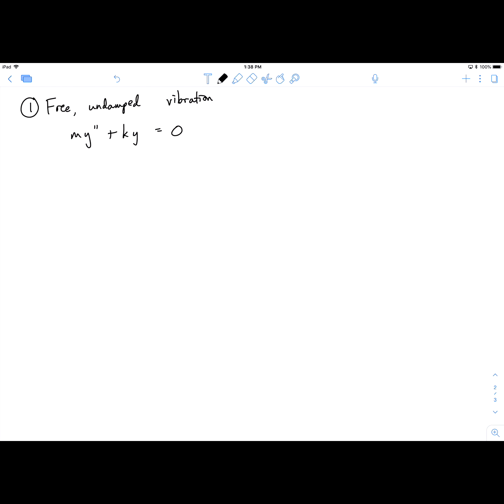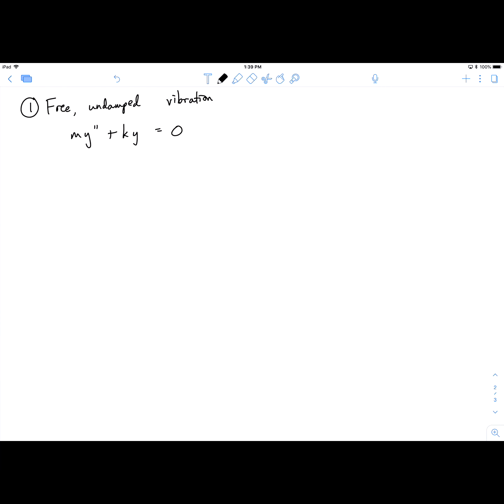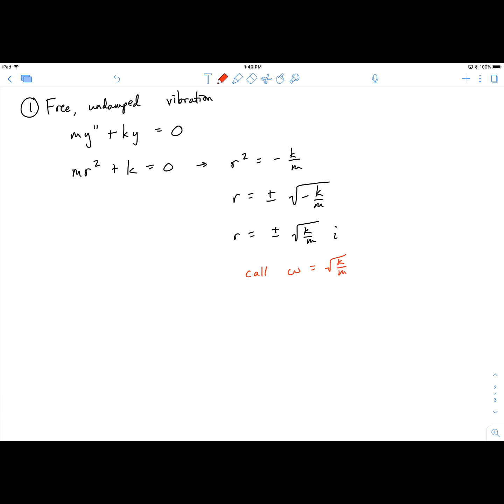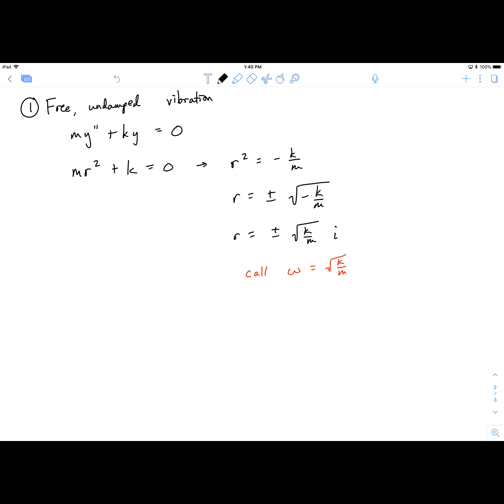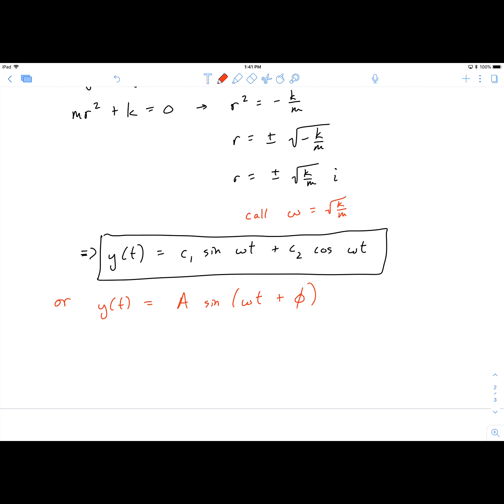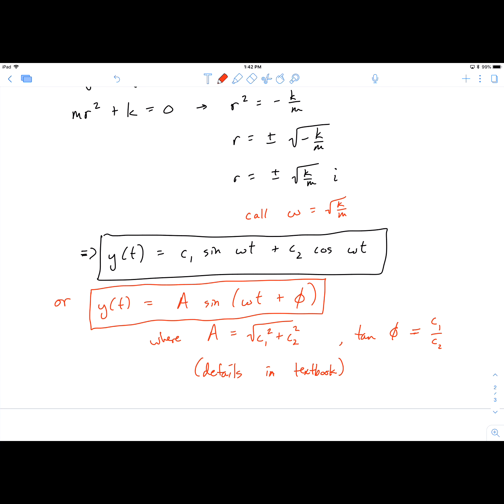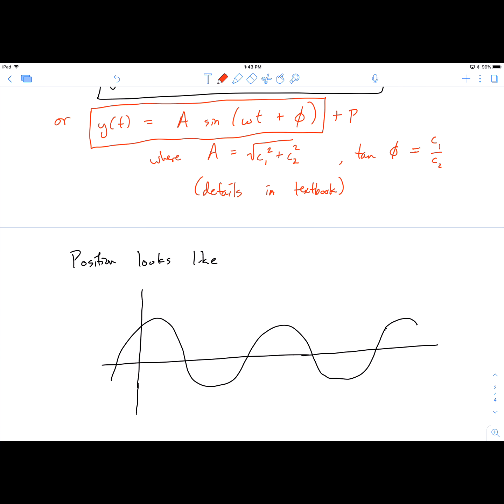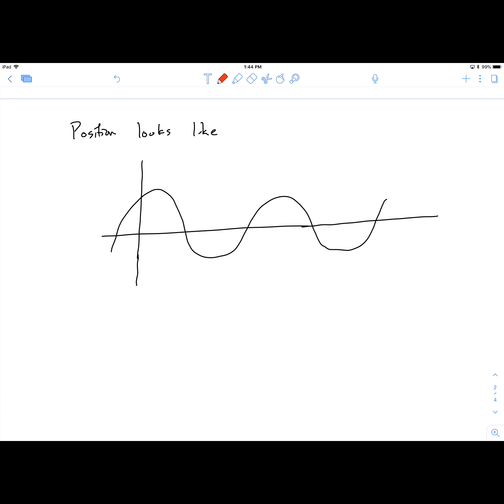Differential Equations: Free Undamped Vibration